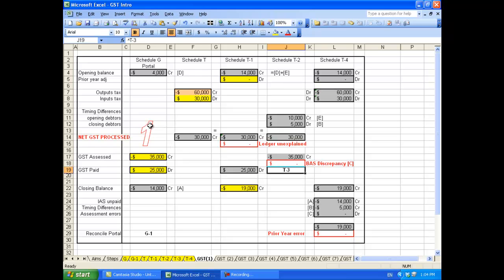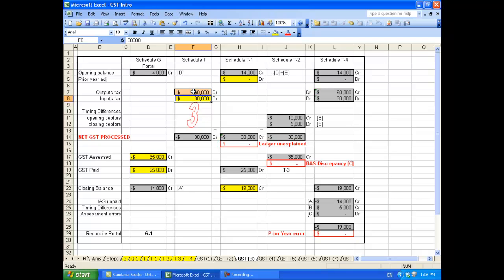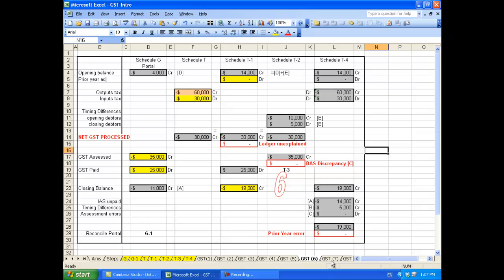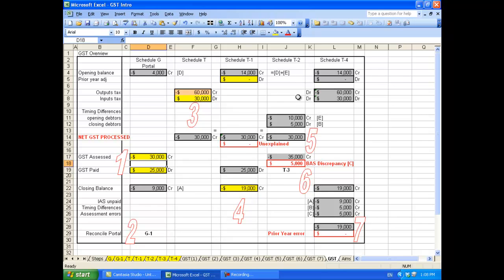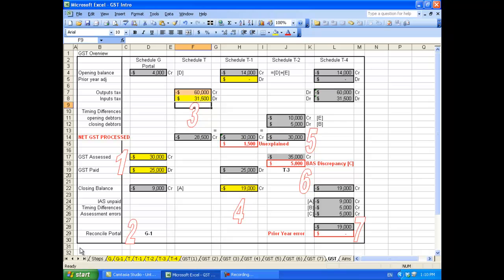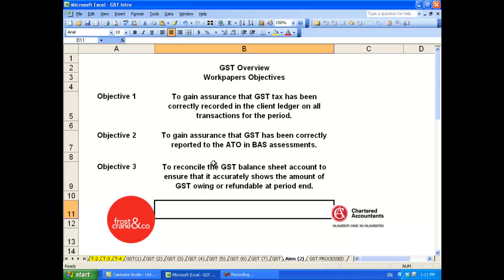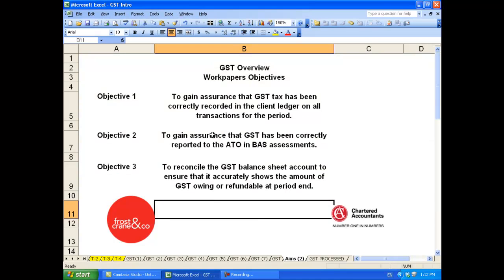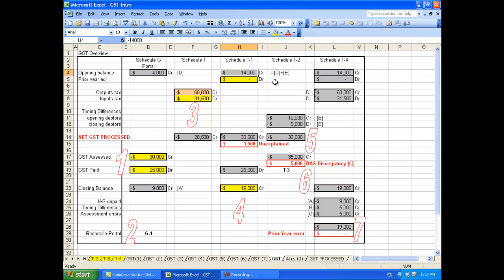GST Introduction Part B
Introduction to GST Part B